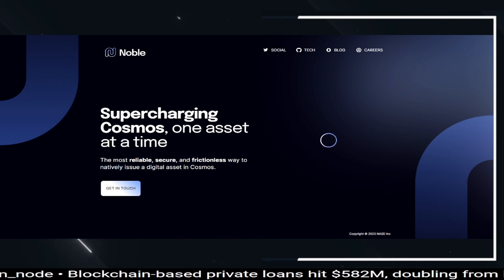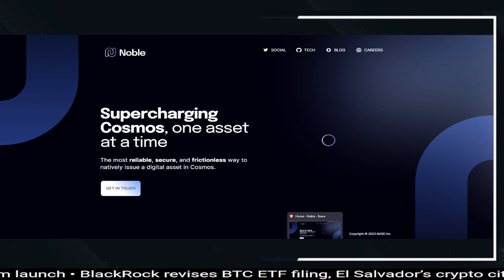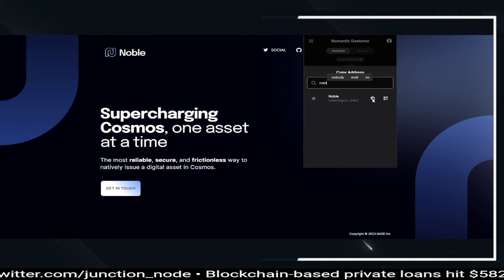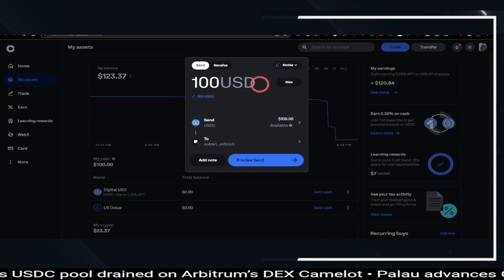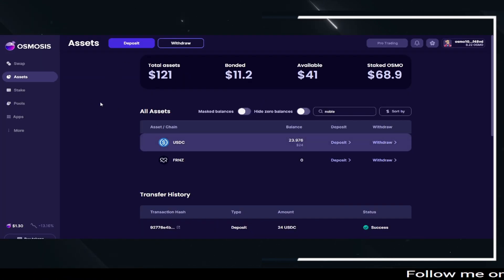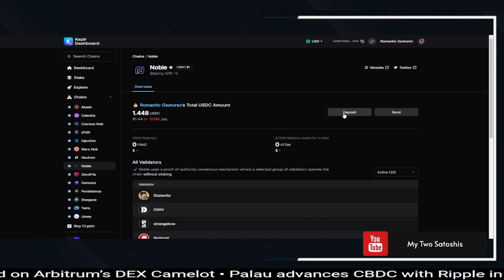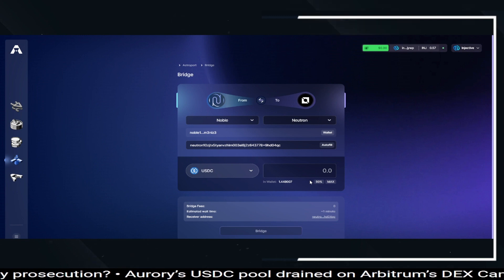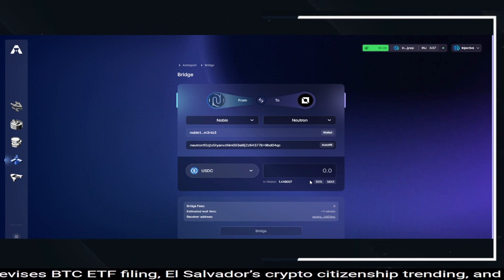Noble Brings USDC to The Cosmos Ecosystem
Native versus Bridged
Before Noble, users and appchains in Cosmos needed to rely on bridges to access USDC - that is, USDC issued on Ethereum was brought to Cosmos permissionlessly via bridge protocols, such as Axelar and Gravity. While expedient, bridging brought additional costs, complexity and barriers to USDC liquidity in Cosmos.

Enter Circle and Noble.

Noble is an appchain purpose-built for native asset issuance in Cosmos and the boundless Inter-Blockchain Communication (IBC) ecosystem.

Dozens of appchains will be able to directly access native USDC via Noble as the issuance hub in Cosmos. Users will be able to mint and redeem USDC from Circle directly on Noble in the same way as they do on Ethereum or other chains where USDC is natively issued.

Over time, I expect native USDC liquidity will proliferate via secure and stable IBC connections to dozens of sovereign Cosmos appchains, including dYdX, Osmosis and others. In addition, Noble will be the access point to the Cosmos ecosystem for institutional customers of Circle.